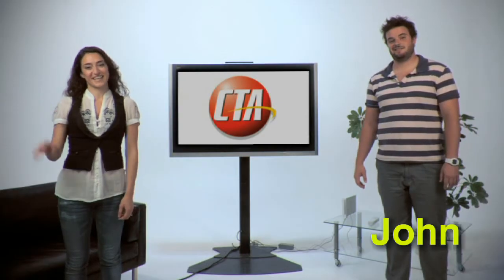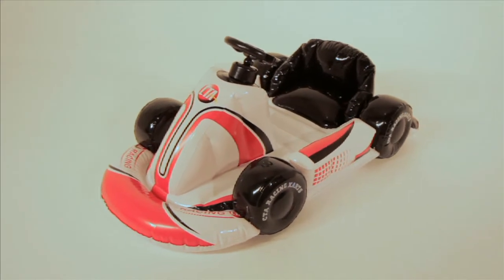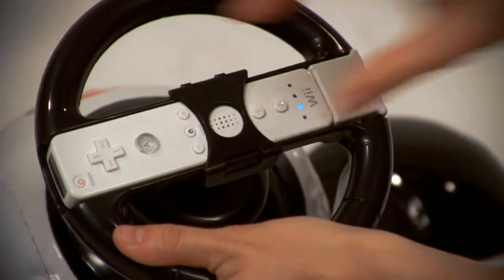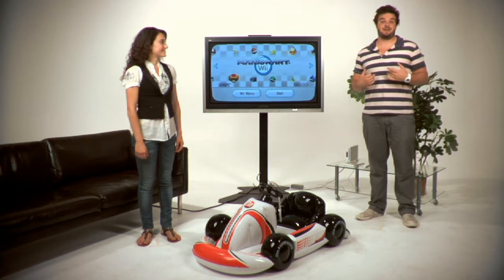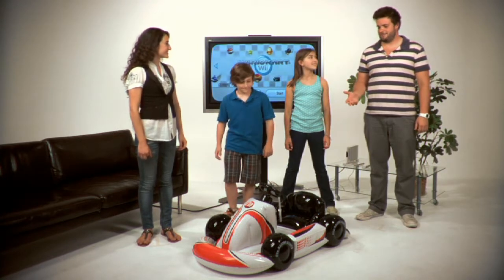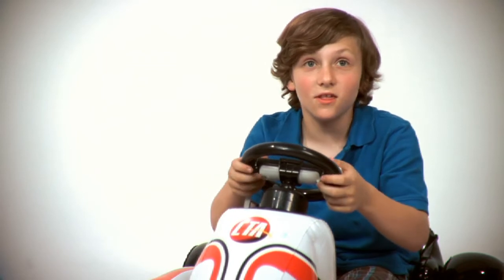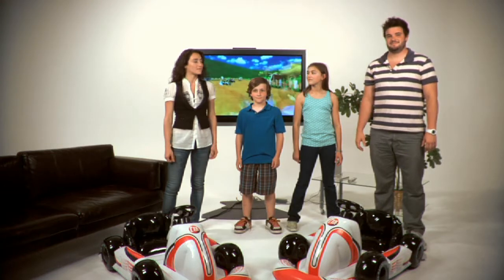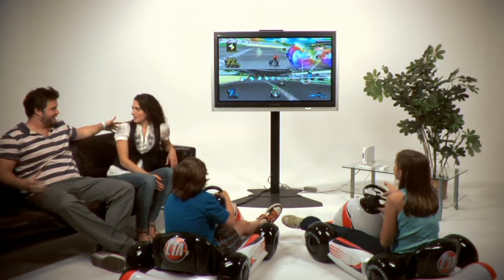Wii Inflatable Cart - KmartGamer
This is a life-size inflatable kart, by CTA Digital. The steering wheel has been specifically designed to make it compatible with Wii (with or without motion plus adapter).

For more video game reviews, previews deals and other news, be sure to check out